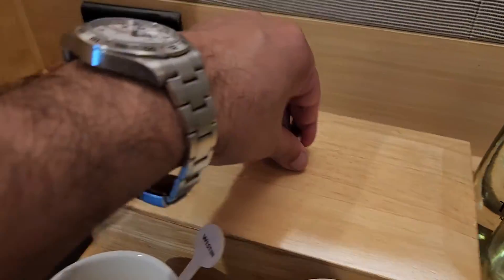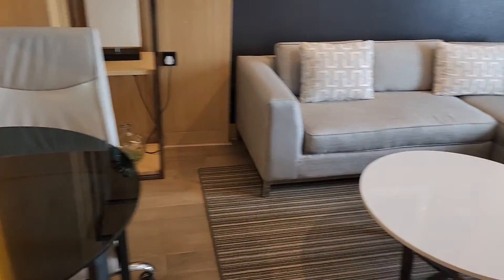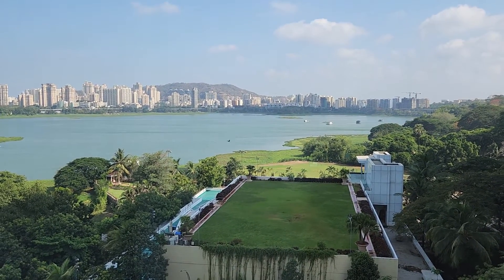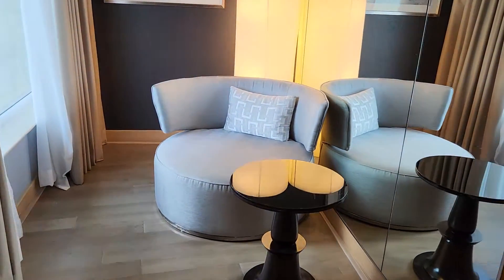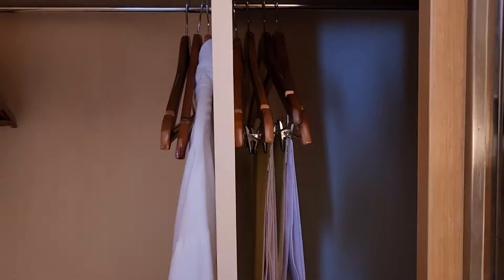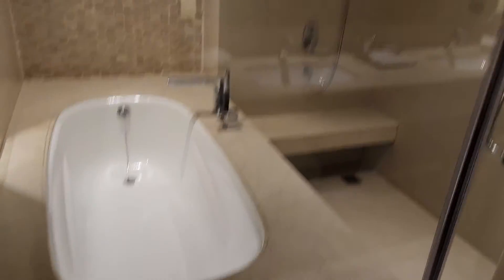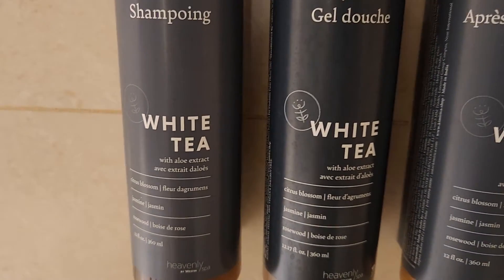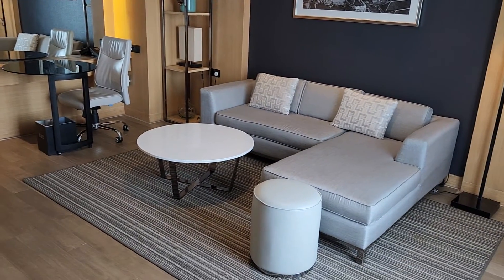One Bedroom Suite at The Westin Mumbai Powai Lake in Mumbai, Maharashtra, India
Hotel Name: The Westin Mumbai Powai Lake
Address: 2 & 3B, near Chinmayanand Ashram, Powai, Mumbai, Maharashtra 400087, India
Room Description: One Bedroom Suite
Approximate Filming Date: May 2023